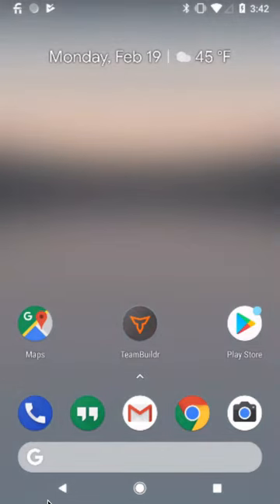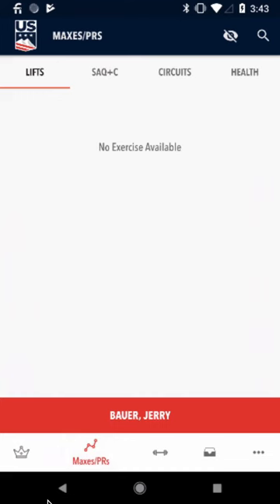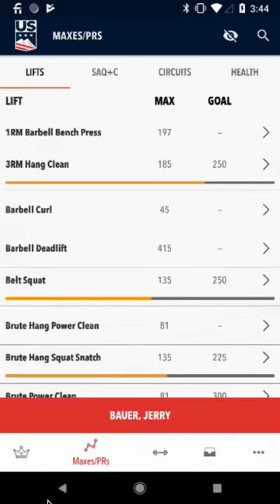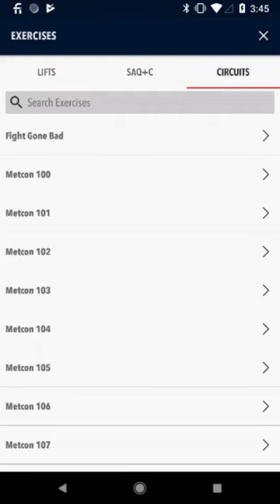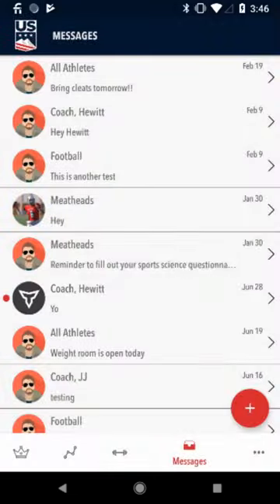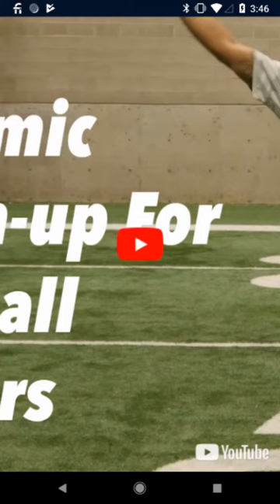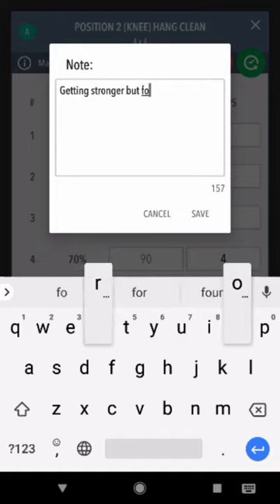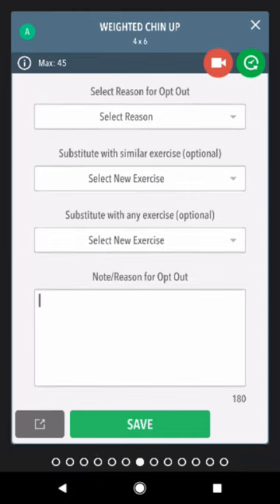Coach Android Mobile App